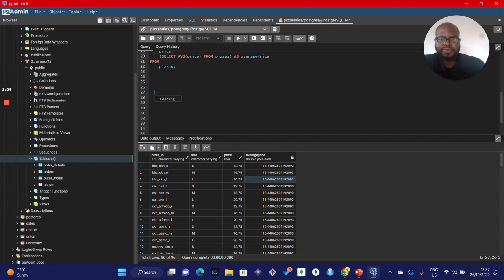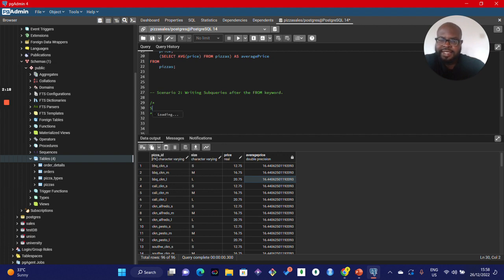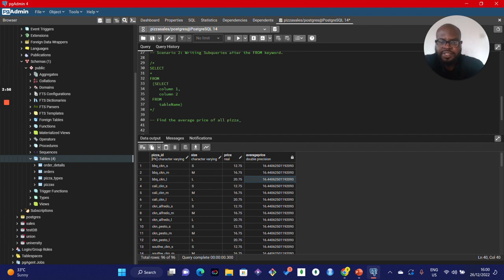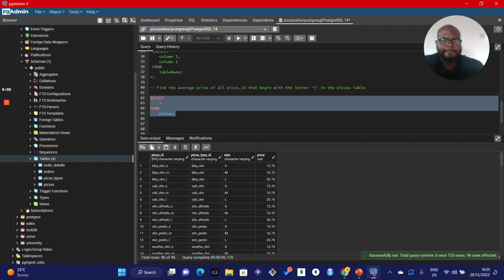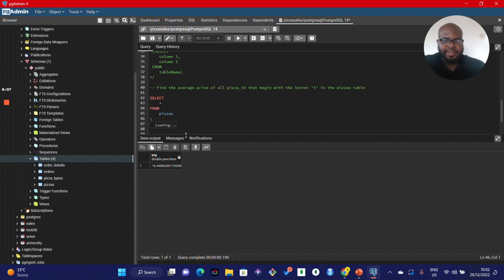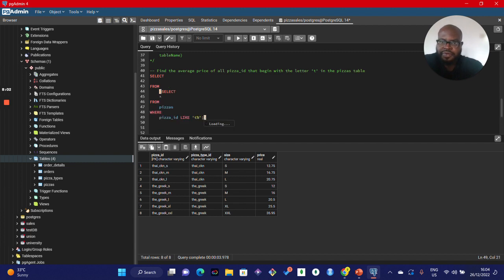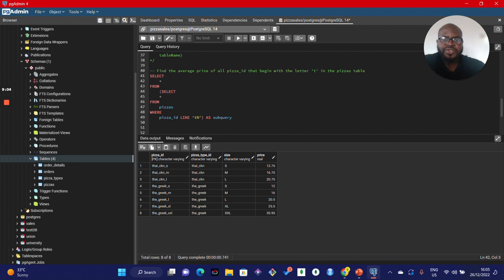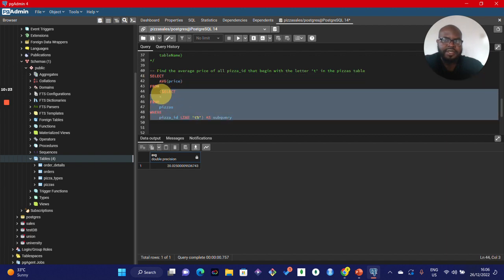19 Subqueries In the FROM clause